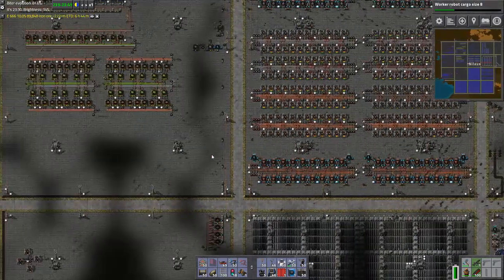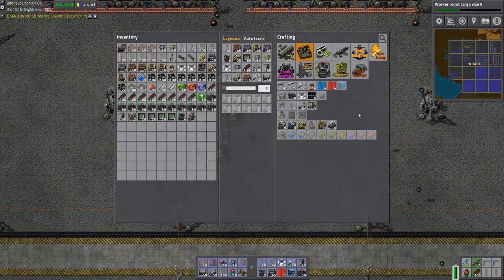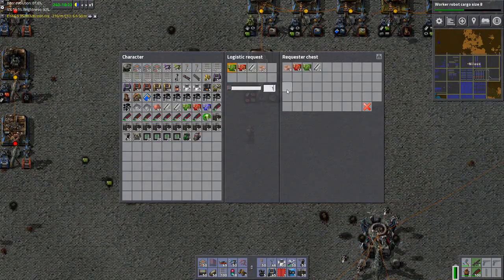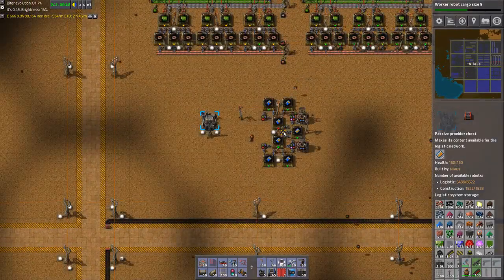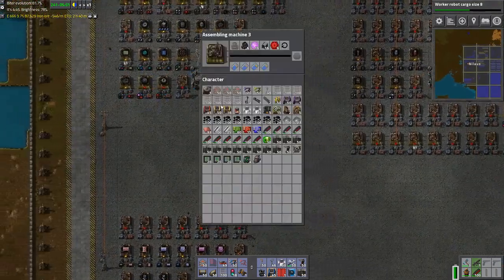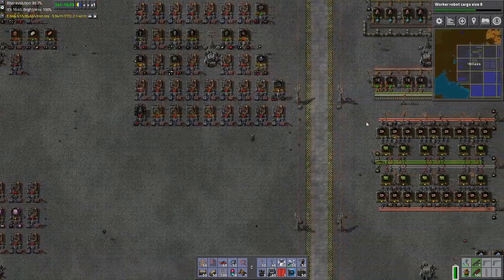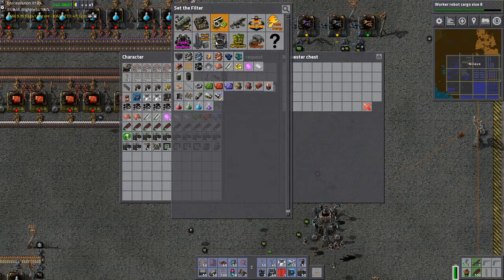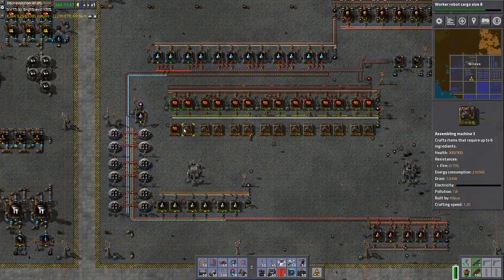Lets Play Factorio S4E028 - Module production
Join me in this campaign in Factorio with Yuoki Industries. The end goal is the creation of "mighty domination" artifacts instead of launching rockets.

Instead of a central bus there will be specialised squares dedicated to specific purposes: Production, Smelting, Power, Logistics

The campaign focuses first on robots and then transitioning into Youki technologies.

The game is recorded in Factorio version 0.14

Gameplay mods
* Yuoki Industries
* YI Railways
* YI Engines
* YI Tech Tree
* RSO (resource spawner overhaul)

* Bottleneck (indicator if a factory is constrained)
* Tree collision (easier walking through forest)
* Crafting Speed Research (faster crafting by hand)
* EvenMoreLight (additional light)
* EvoGUI (display alien evolution and time of day)
* Expanded robot tech (faster and better robots)
* YARM (resource monitor)
* Auto research (automatically start next research)
* Autofill (automatically put ammo in placed turrets)